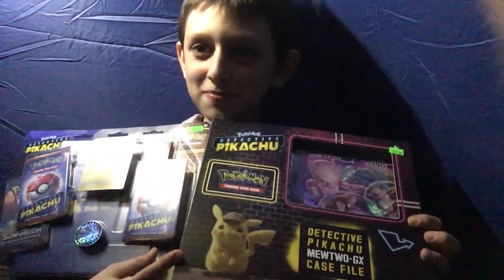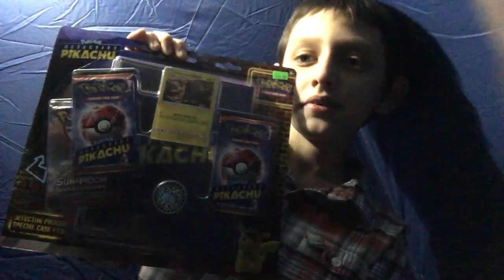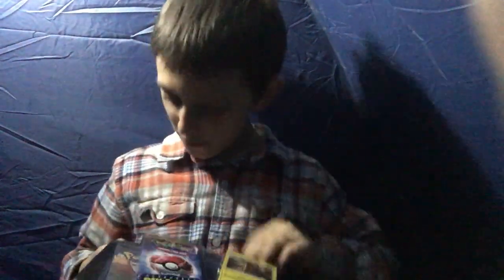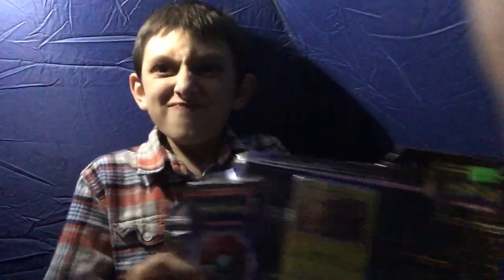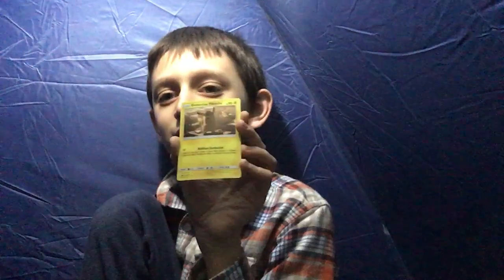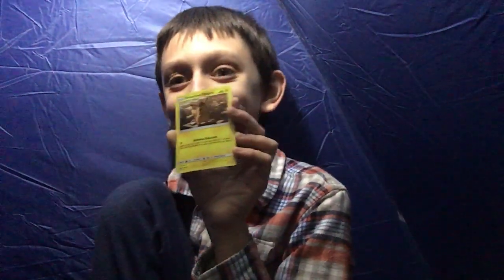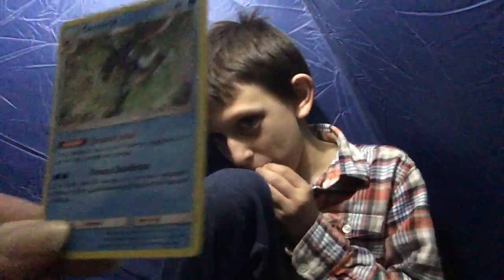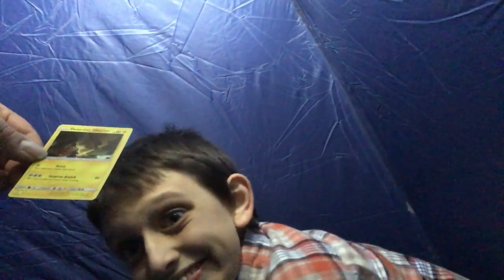Detective pickachu mewtwo case file and detective pickachu special case file opening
Opening cards in tent